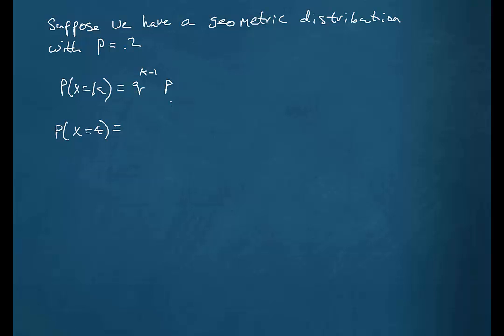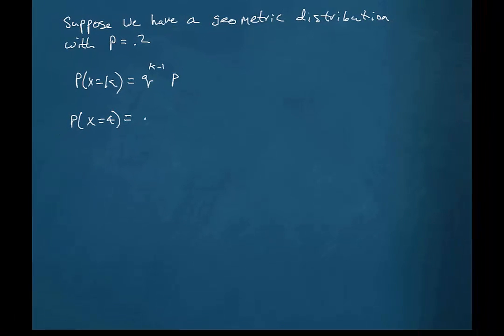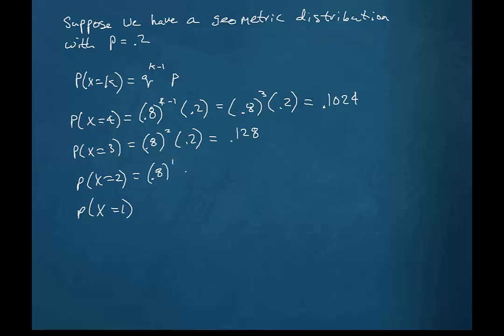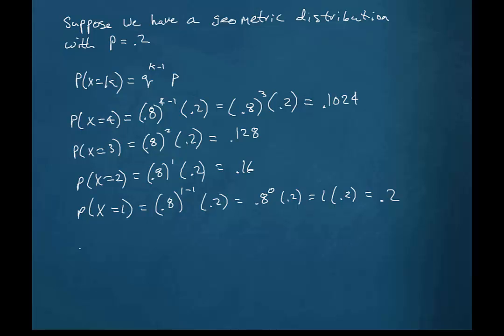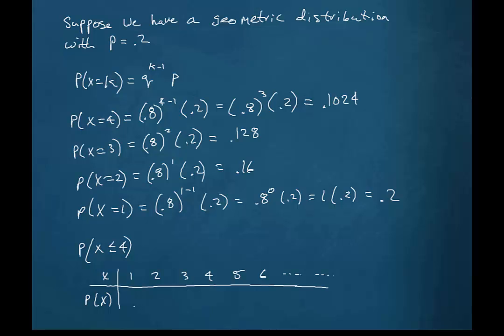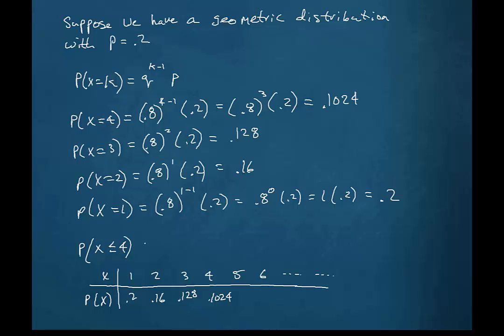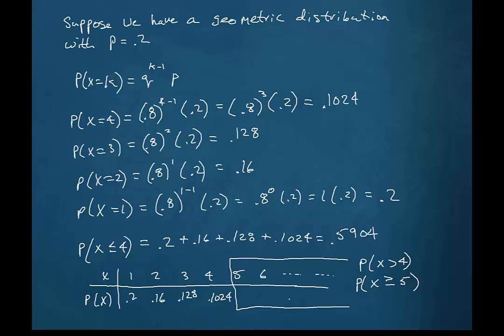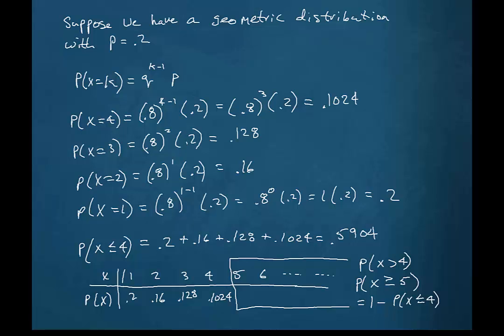3 a 4 n geometric distribution 3